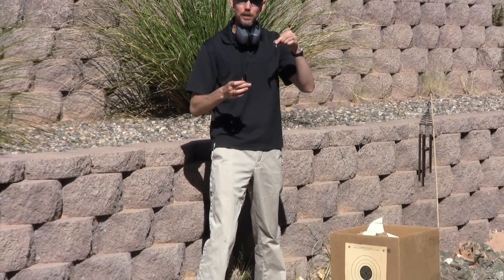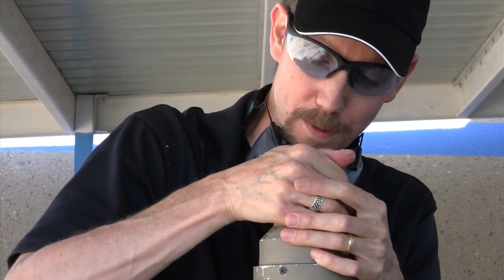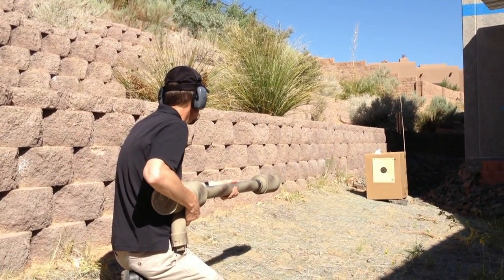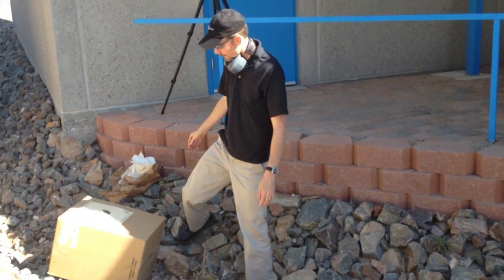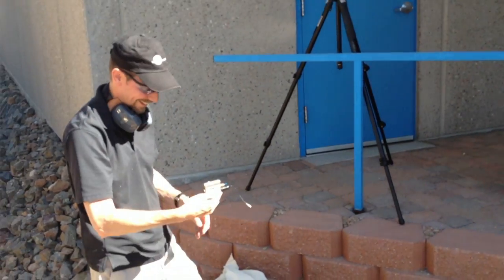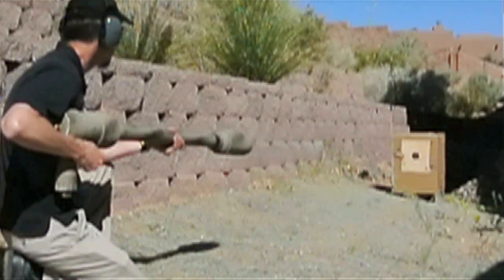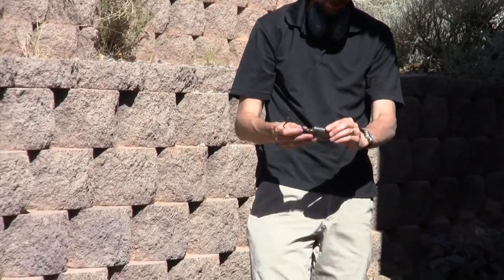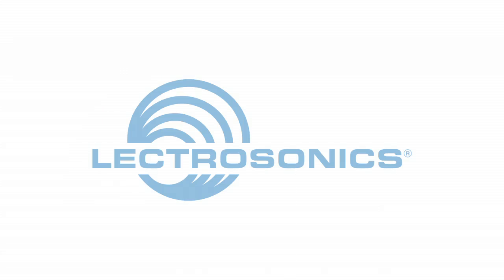Lectrosonics Impact Testing an SMV Transmitter via Potato Cannon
These are trained professionals! Don't try this at home! An SMV transmitter is shot out of a potato cannon while transmitting live audio. Twice. Amazingly, it continues to work although the LCD was damaged and needed replacement. Receiver: SRa feeding a Zoom H4n. Cameras: Canon Vixia HF11 & M41, Nikon J1 (high-speed) and iPhone 4s. BY THE WAY - the gray rectangle seen flying out separately from the potato in both slow-motion sequences is NOT the SMV - it is a piece of foam.